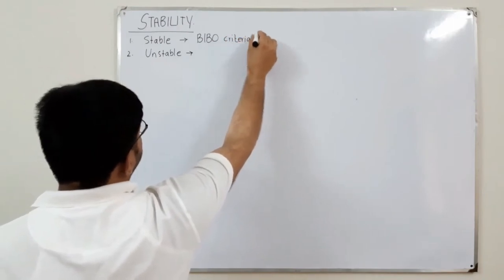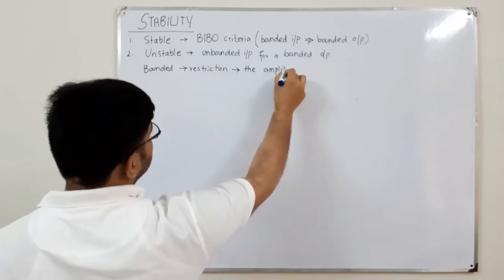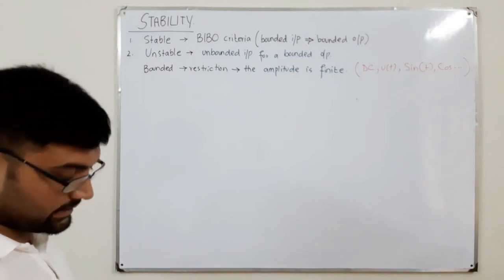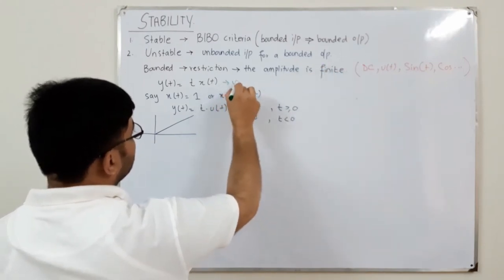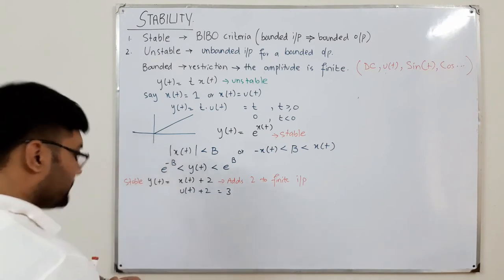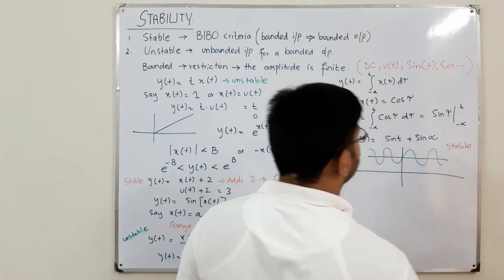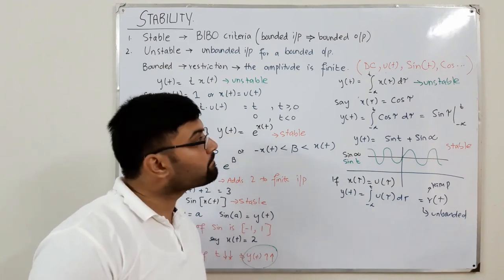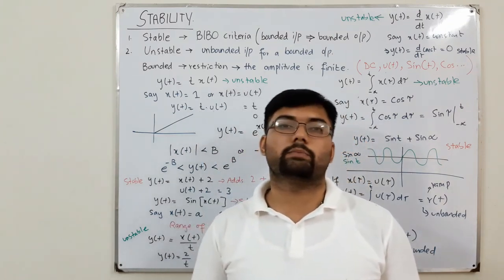Stability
Lecture 48
Based on stability we have stable and unstable systems.